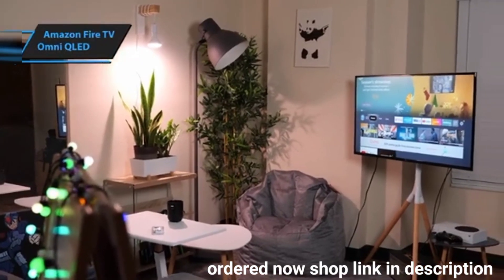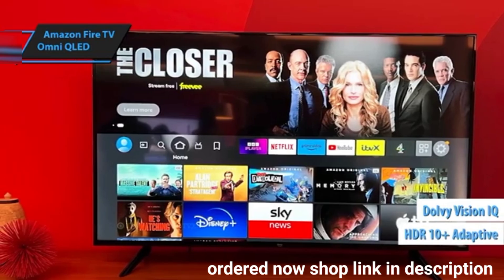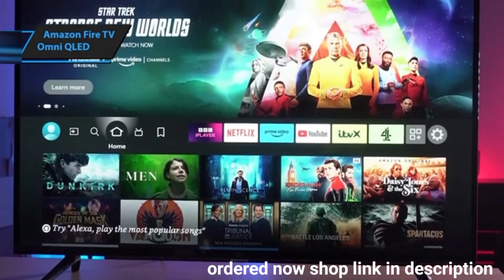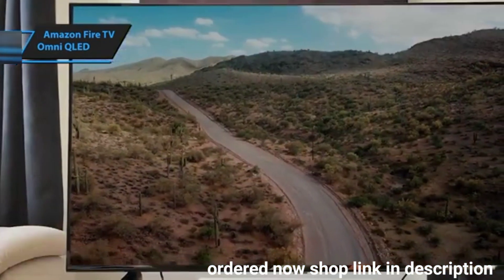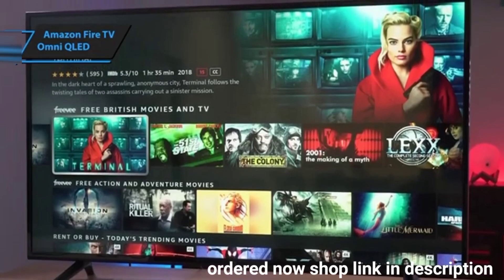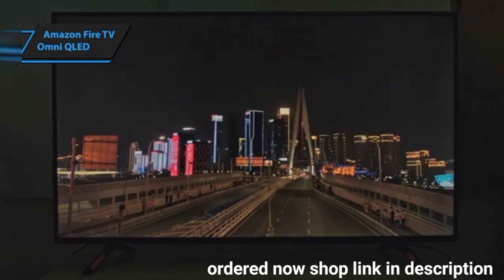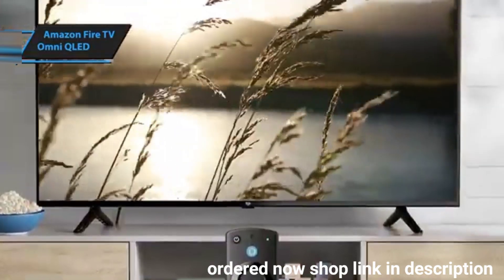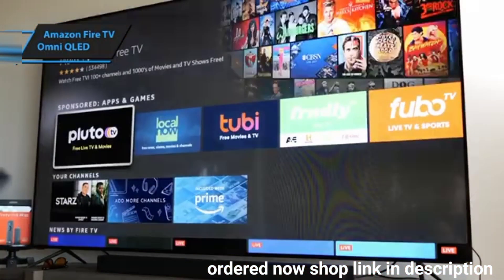Amazon Fire TV Omni QLED - best budget smart tvs review watch before buy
Amazon Fire TV Omni QLED - ​

releated quries
best tv 2024
best budget tv 2024
best 4k tv 2024
best budget tvs
best budget tvs 2024
budget tv
budget tvs
budget tv 2024
best smart tv 2024
best budget tv
best product of the year 2024
best 4k tvs 2024
top best products
top best selling products
best product 2024
the most trusted products
most popular products
bestselling products
best budget 4k tvs